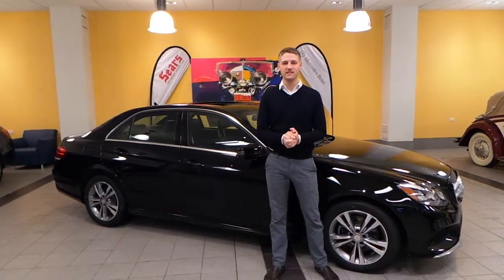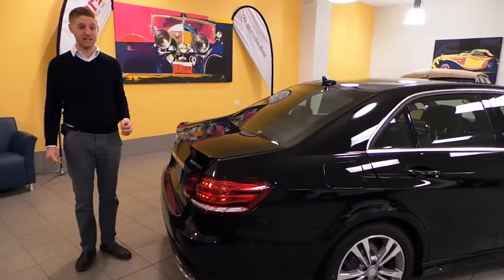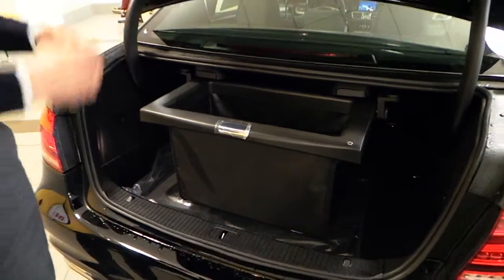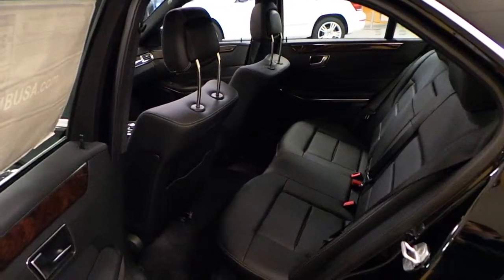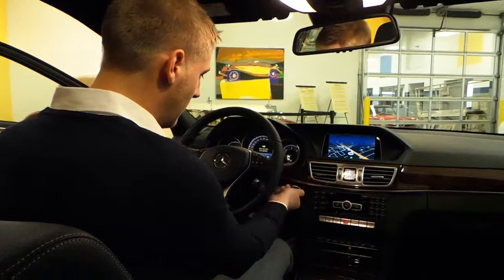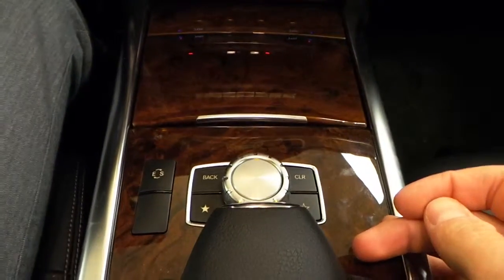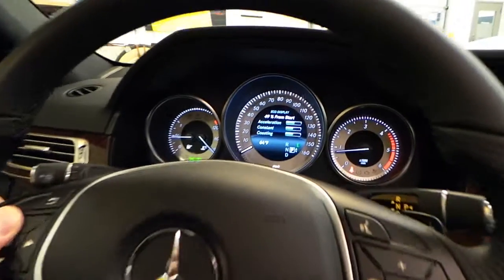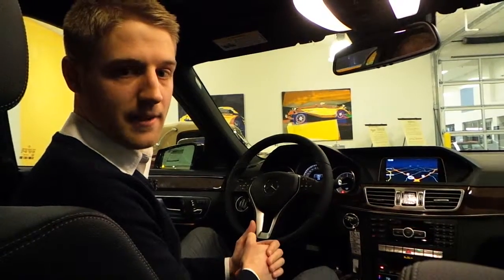2014 Mercedes-Benz E250 Bluetec Luxury Sears Imports Minnetonka Minneapolis Bloomington MN 67404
13500 Wayzata Blvd.